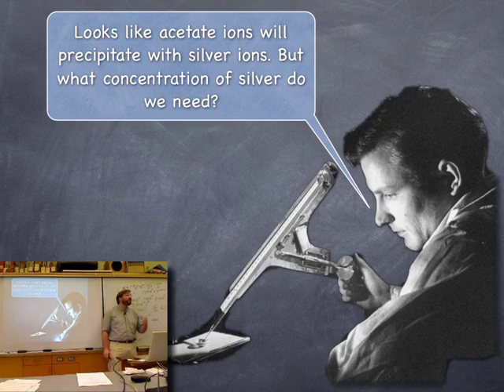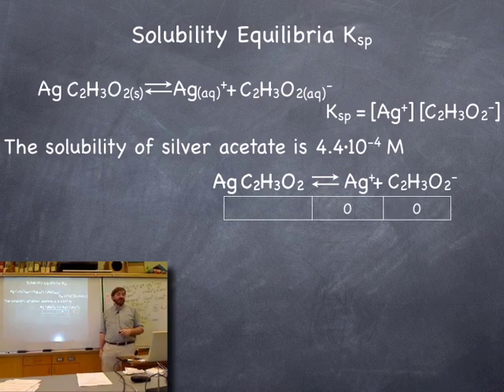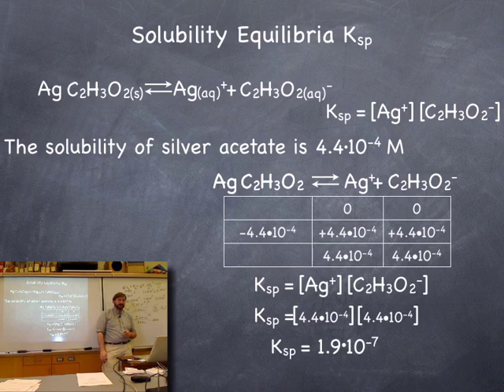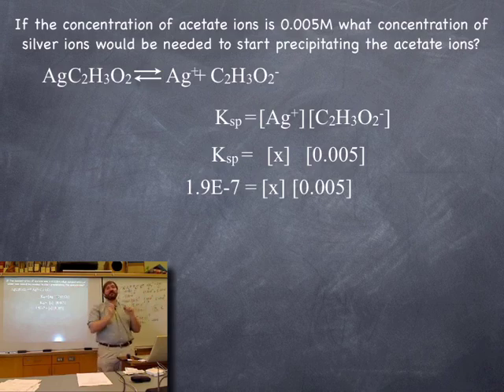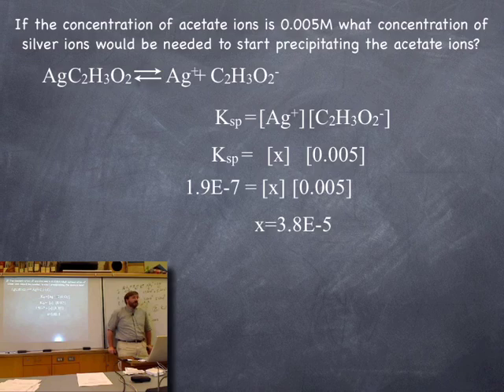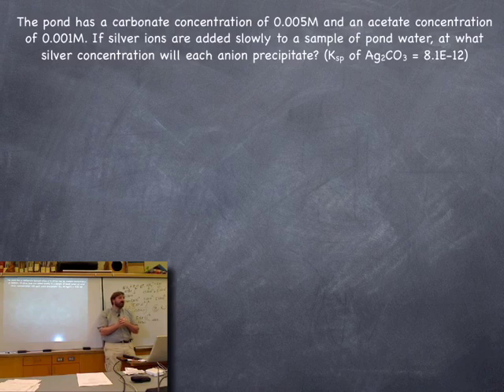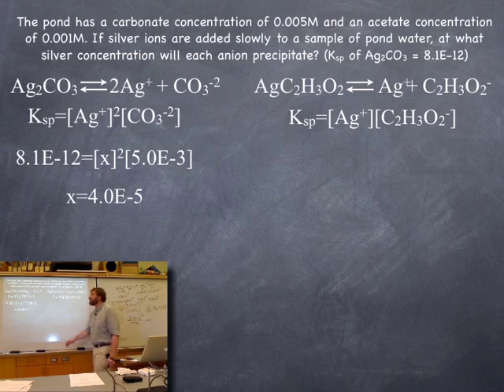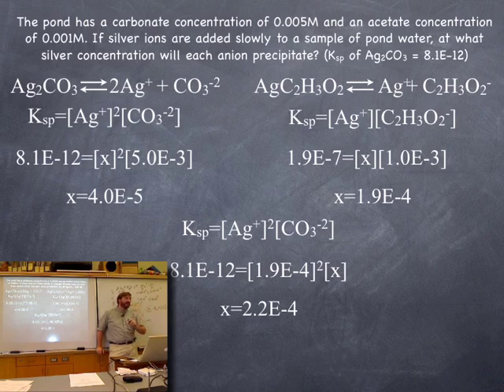Unit 10 Lecture 1- Solubility Product Equilibrium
In lecture 1 we learn about how to solve problems involving precipitation equilibrium. We look at molar solubility and the common ion effect.